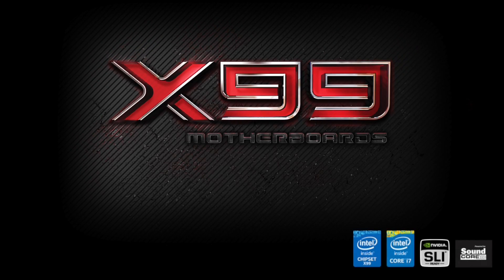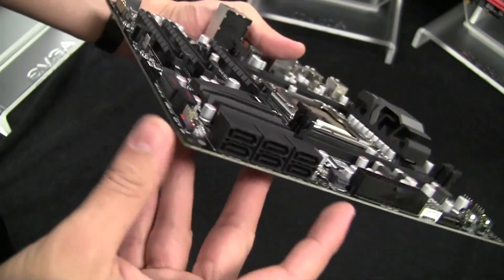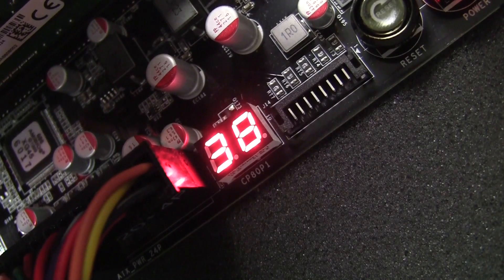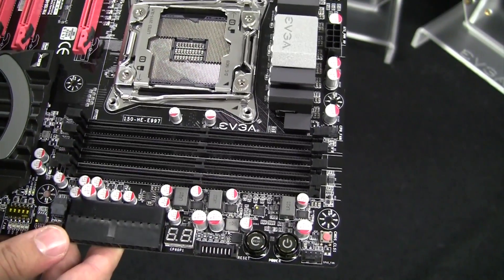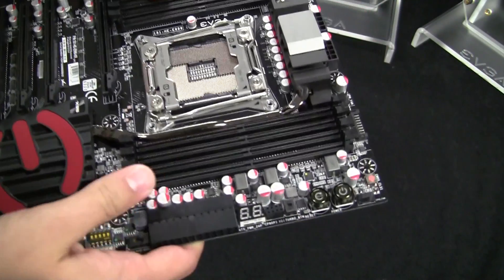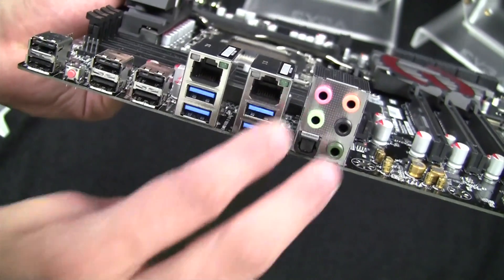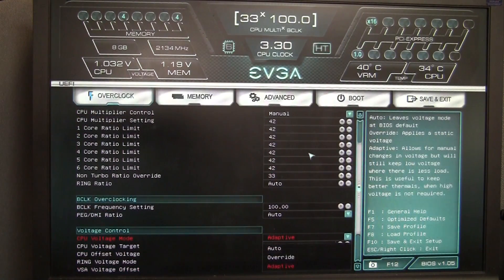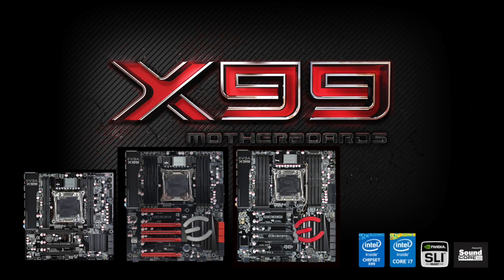EVGA X99 Motherboard Overview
A look at the EVGA X99 motherboard lineup!